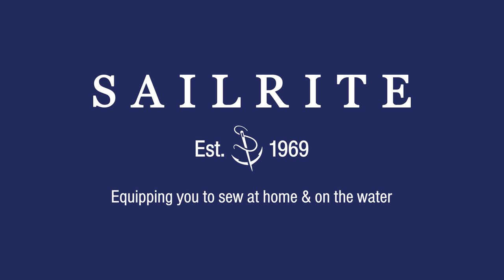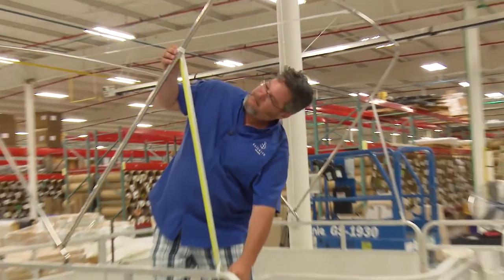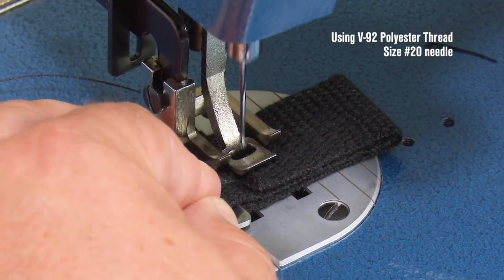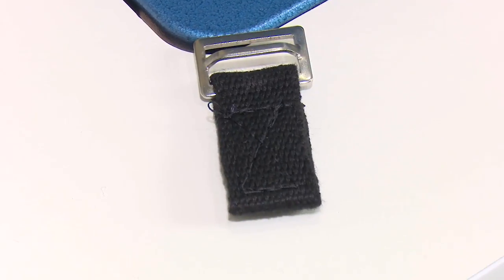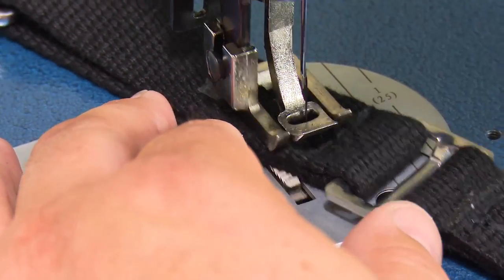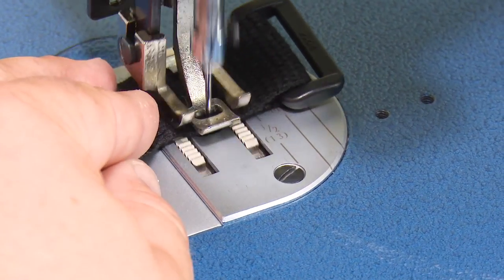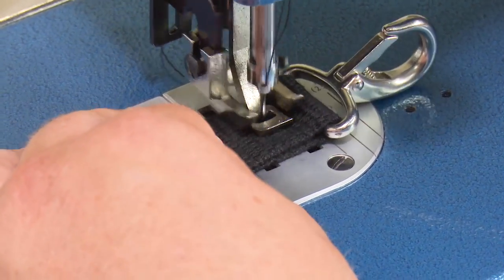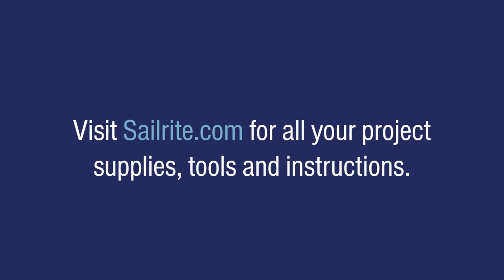How to Make an Adjustable Webbing Strap for a Bimini or Dodger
A bimini frame helps support the canvas top, but to keep that frame taut to the desired tension to give the top a good appearance frames are often drawn tightly in place using a set of webbing straps.
In this video we will show you how to make these webbing straps which allow for quick and easy adjustment for your bimini or dodger frame. We will make our webbing strap from Sunbrella Brand Webbing from Sailrite.

Measuring & Cutting Webbing – 0:43 min
Sewing Tab for Webbing Slider – 1:40 min
Securing Fast Eye Snap Hook – 4:10 min
Sewing Adjustable Leg – 6:18 min

MATERIALS LIST:
Sunbrella Webbing 1" - Black # 144408 / White # 144404 / Burgundy #144431 / Grey #144430 / Pacific Blue #144401
Webbing Slider Stainless Steel 1” - Item # 28207
Fast Eye Snap Hook Stainless Steel 1" - Item # 100532
YKK   Loop Loc Plastic Black 1" - Item # 104426
Strap Eye Stainless Steel - Item # 28221

TOOLS LIST:
Filament Strapping Tape 3/4" - Item # 5643
Seamstick 3/8" Basting Tape for Canvas - Item # 129
Sailrite   Edge Hotknife Package (110 Volt) - Item # 103800
Sailrite Ultrafeed   LSZ‑1 PLUS (110V) Walking Foot Sewing Machine - Item # 300602

SUPPLIES NEEDED TO MAKE ONE STRAP UP TO 6 FEET IN LENGTH:
• 7 foot of 1” wide Webbing
• 1 Webbing Slider Item # 28207
• 2 Fast Eye Snap Hooks # 100532
• 1 Loop Loc Item # 104426
• 2 Strap Eyes Item # 28221